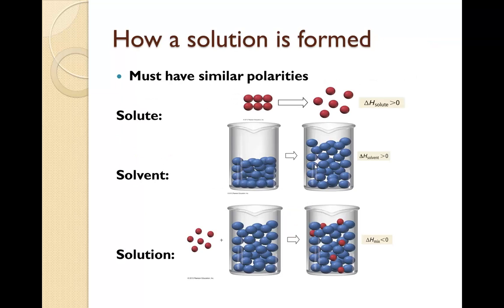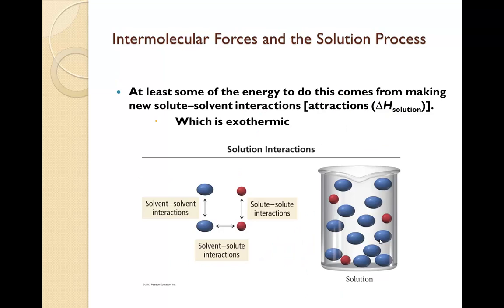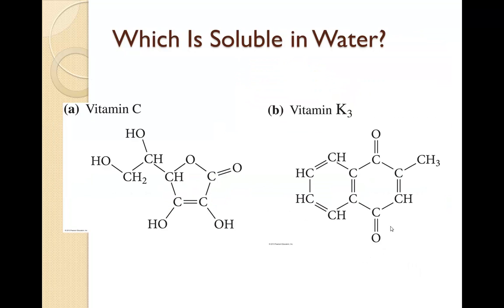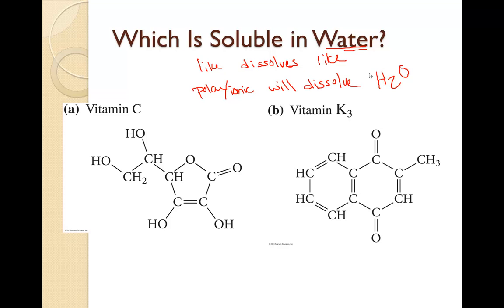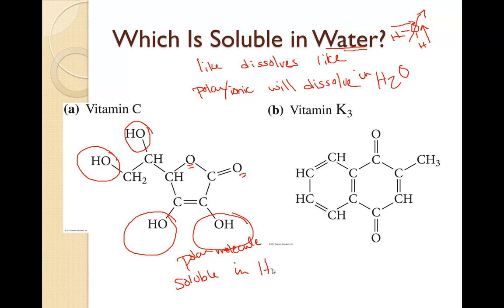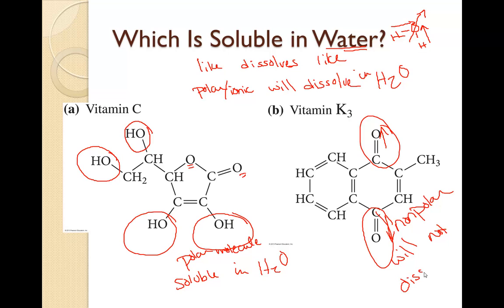formation of solutions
this tutorial introduces the energy involved in the formation of solutions.